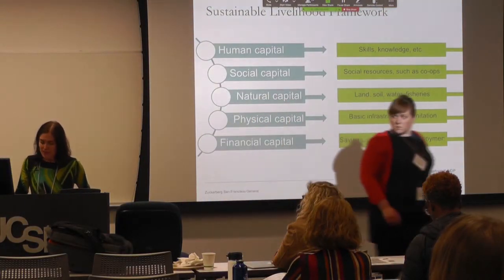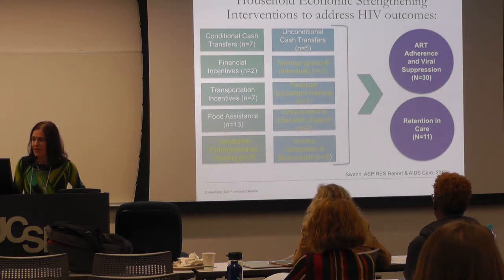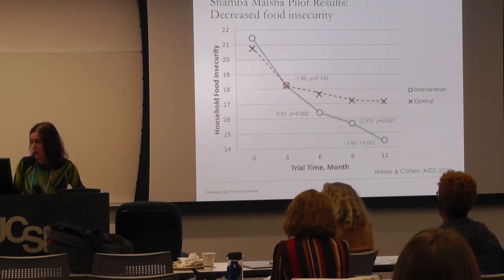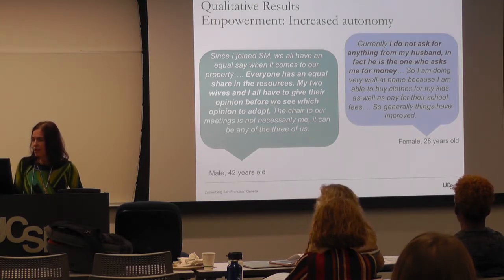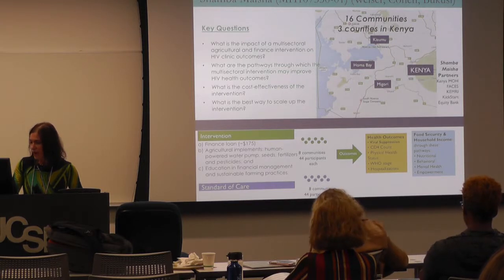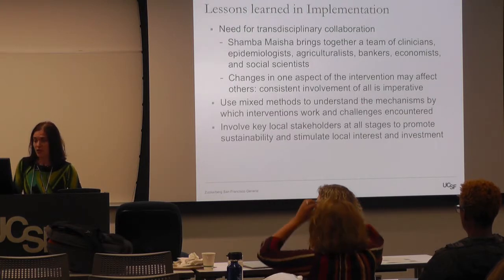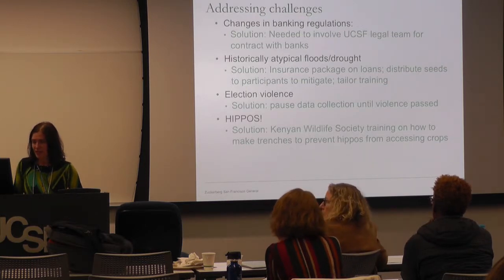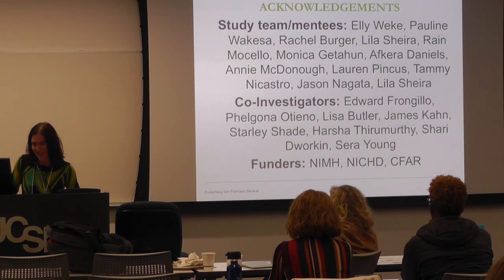Livelihood Interventions: One Intervention, Many Effects